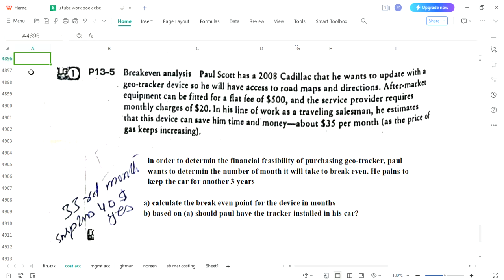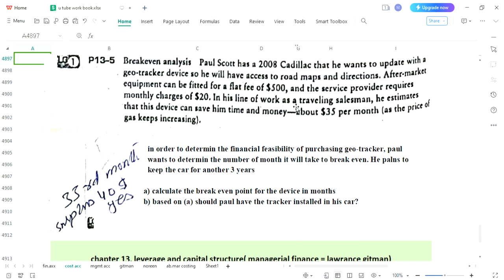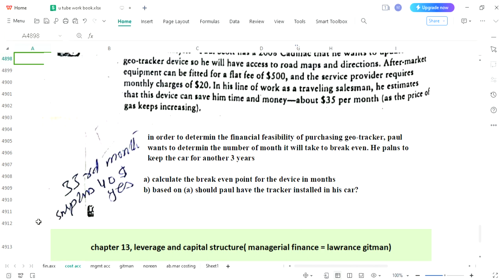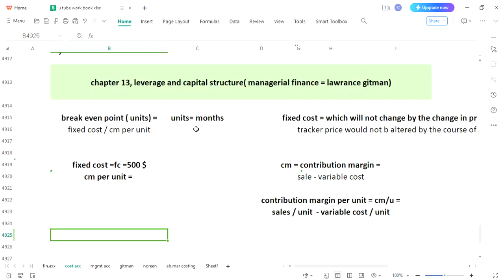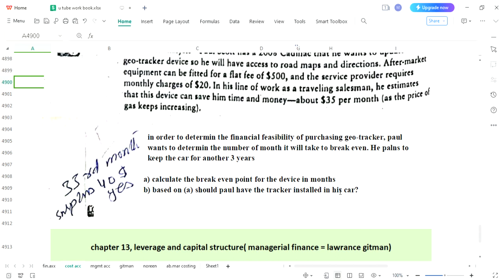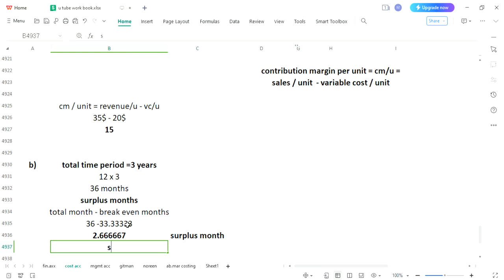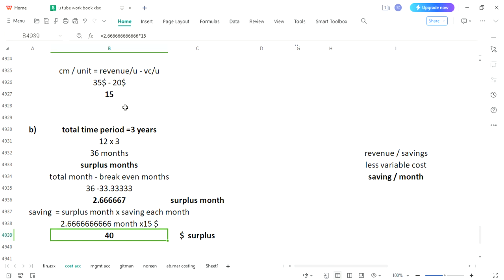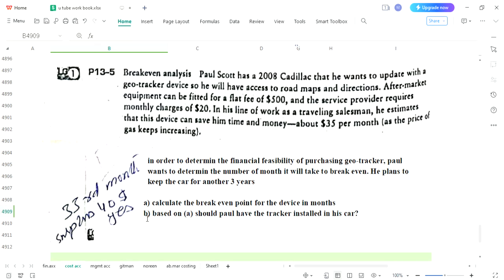leverage (gitman) ch.13 Q.13-5